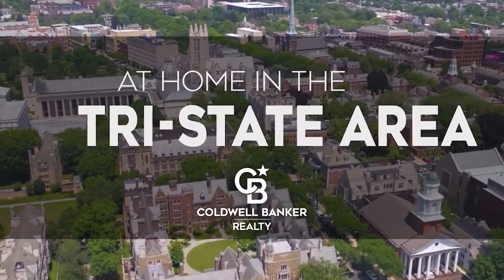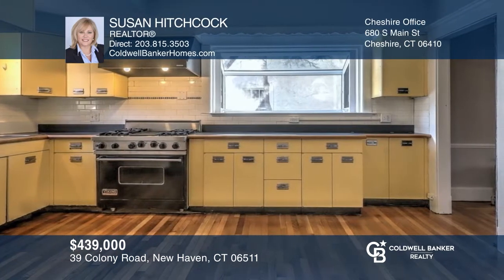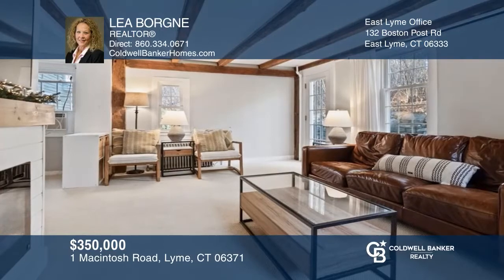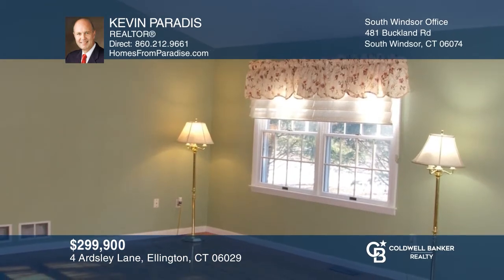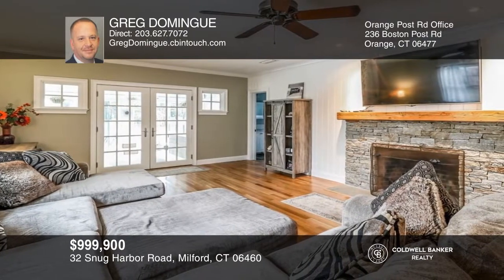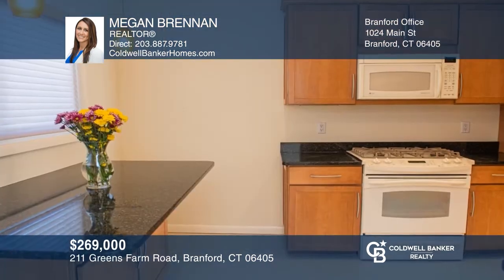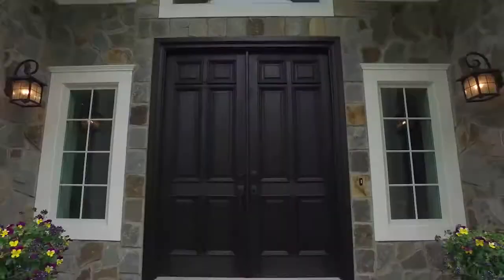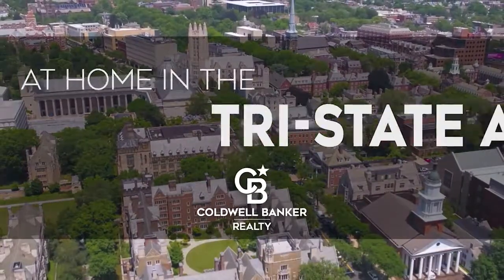At Home In The Tri-State Area (Connecticut) - 02/13/22